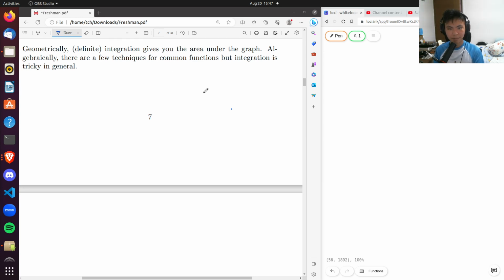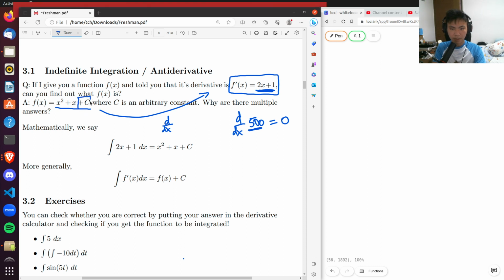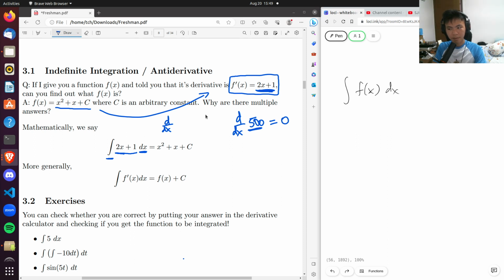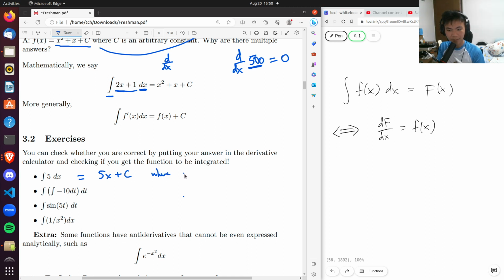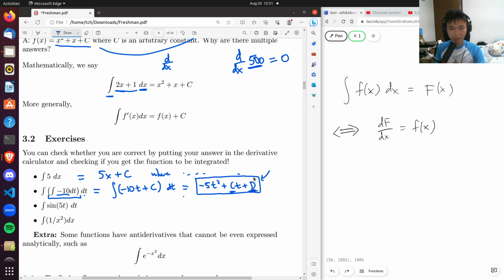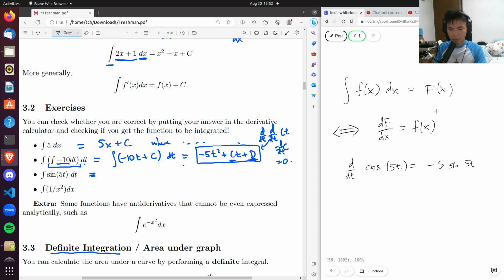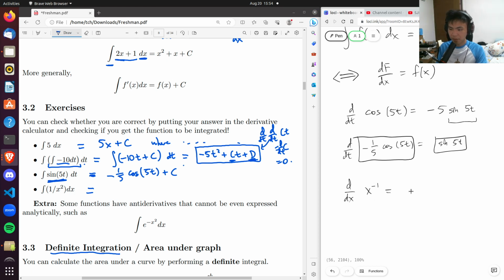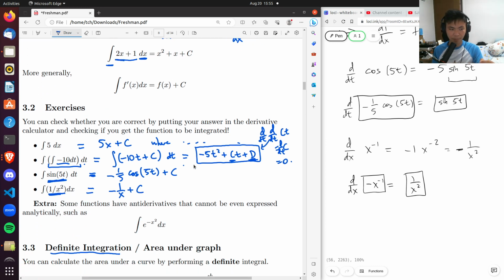SJPO 3.1 - Integration (Indefinite) / Anti-Differentiation | Physics Olympiad